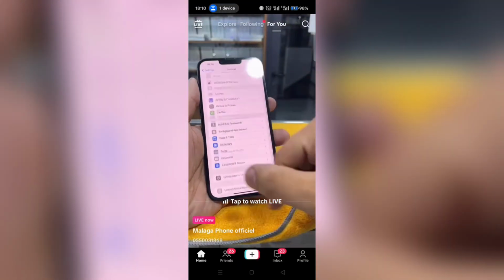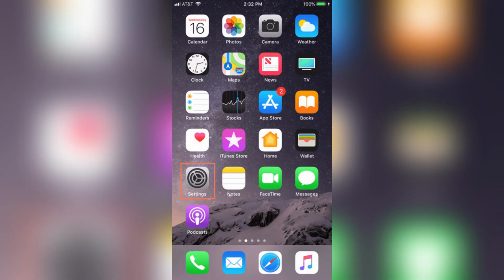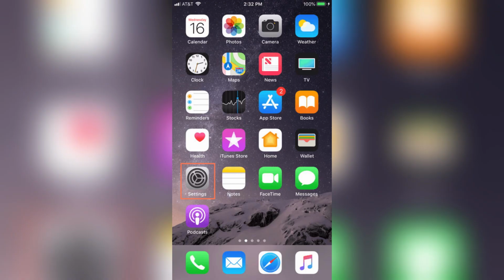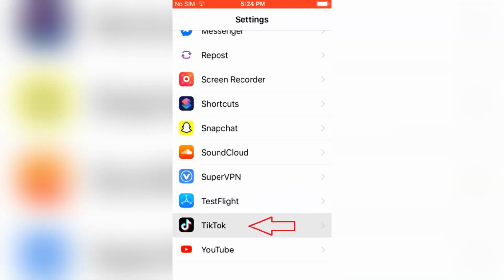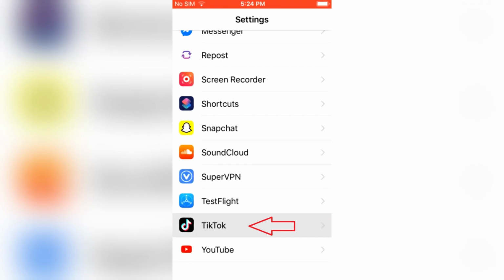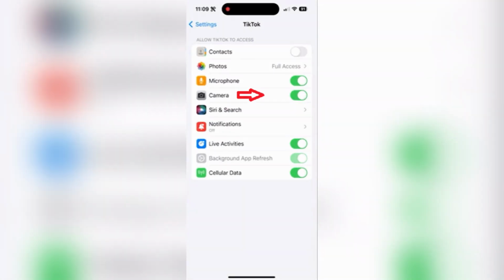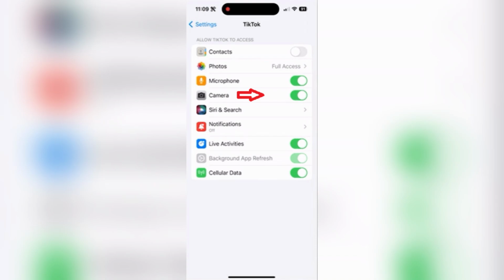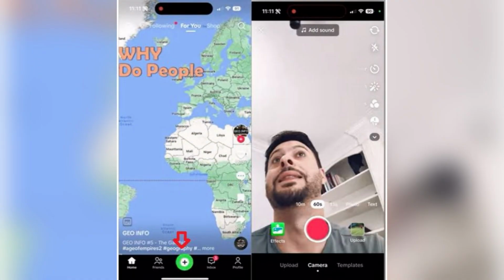How to Allow Camera Access on TikTok in 2026 | Fix Camera Permission Issues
How to allow camera access on TikTok in 2026 is explained step by step in this updated TikTok camera permission tutorial for iPhone and Android users. 📷 If your TikTok camera is not working, missing, or blocked, this guide will help you fix it fast.

In this video, you’ll learn how to enable camera access on TikTok, allow camera permissions in TikTok settings, and fix TikTok camera access denied errors. We cover common reasons why TikTok can’t access your camera, including phone privacy settings, app permission issues, outdated apps, and system restrictions.

You’ll also discover how to fix TikTok camera not opening, black screen camera issues, and what to do if TikTok keeps asking for camera permission. This tutorial works on both iPhone and Android devices and is fully updated for TikTok 2026. ✅

Whether you’re trying to record videos, go live, or upload content, enabling camera access on TikTok is essential. Follow this simple step-by-step guide to restore full camera functionality and get back to creating content without interruptions. 🚀